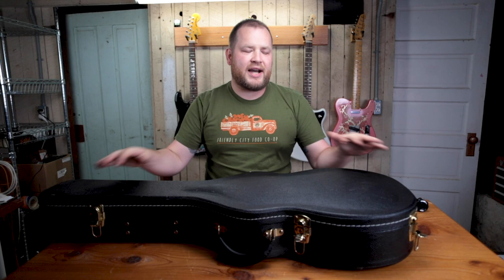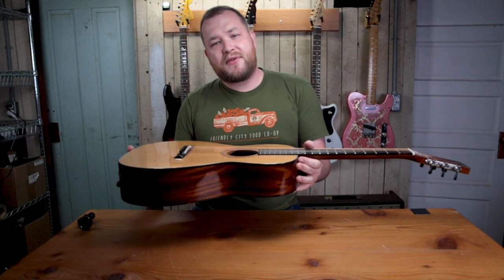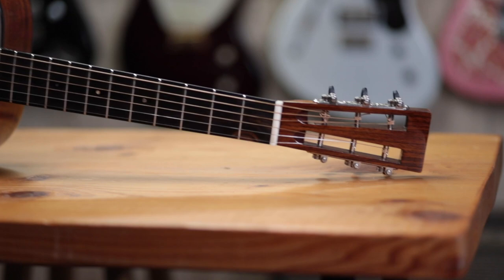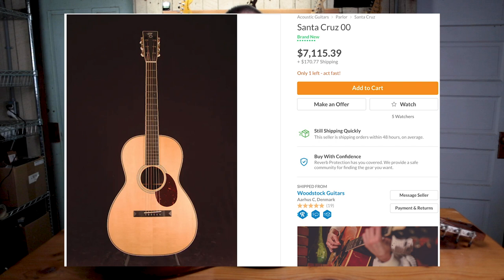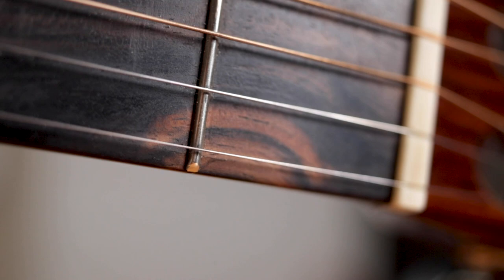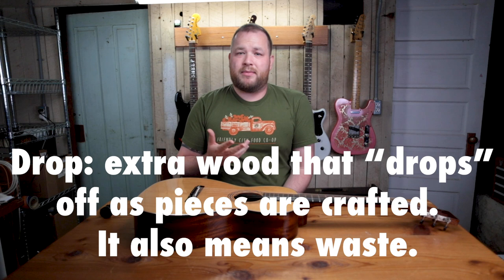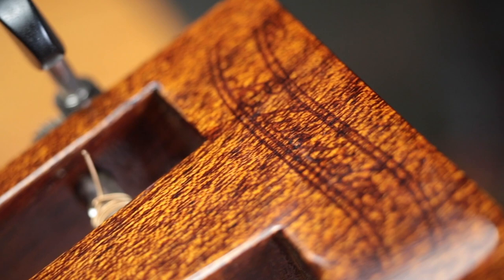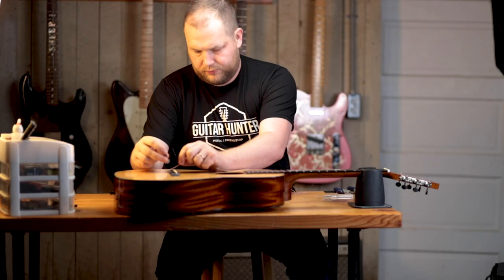What's the best acoustic guitar under $1,000? Featuring a Blueridge BR-341 Parlor Guitar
Jeremy the Guitar Hunter’s Picks:

10’ Ernie Ball Cable

30’ Ernie Ball Coiled Cable

Blue Tortex 1mm Picks

D’Addario Nickel Bronze Acoustic Guitar Strings, Light

One Spot Power Adapter

One Spot 8-pedal Daisy Chain

Snark Tuner

Screwdriver Set